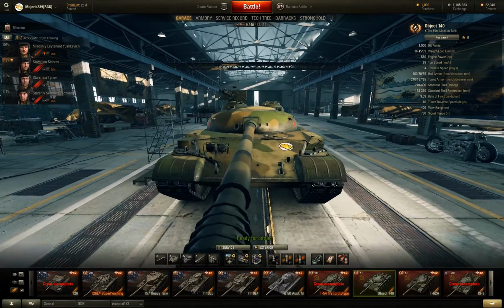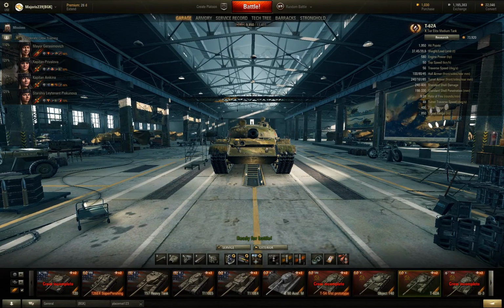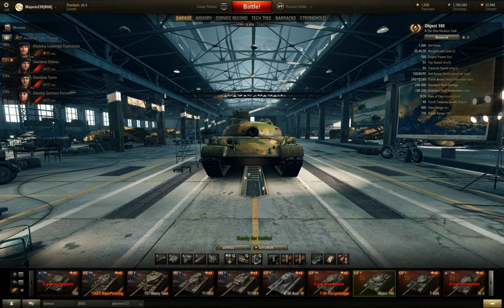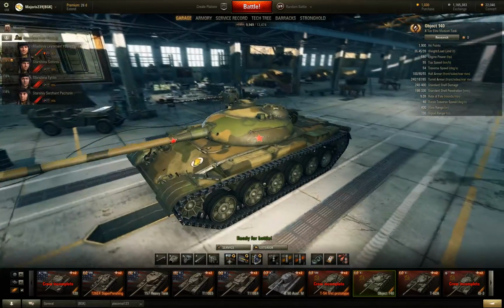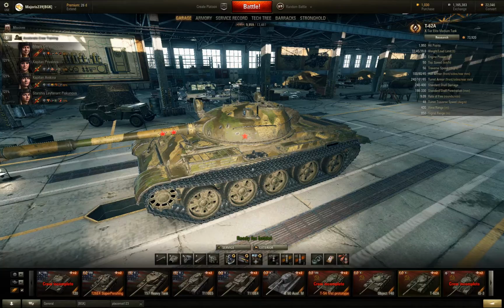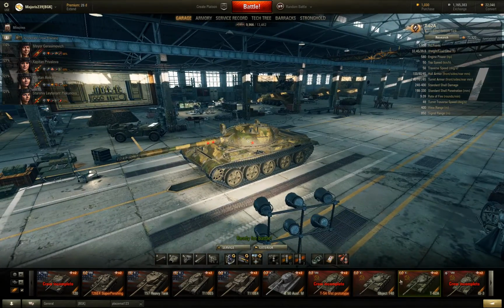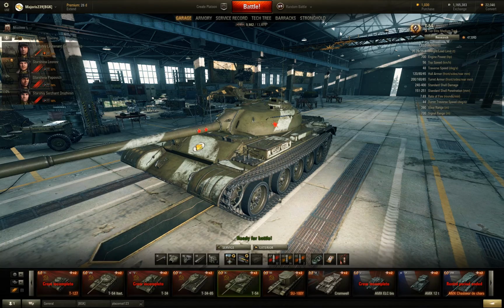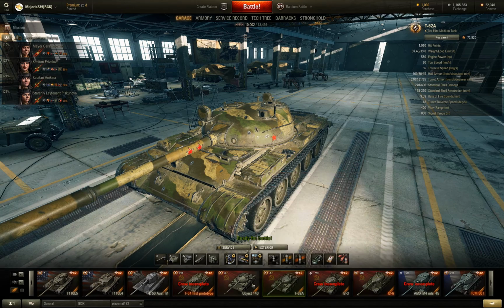T-62A or Object 140? : World of Tanks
This is just my opinion. You are free to have your own :)
Here are some handy links: